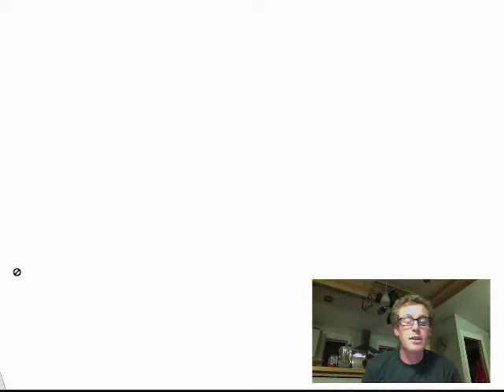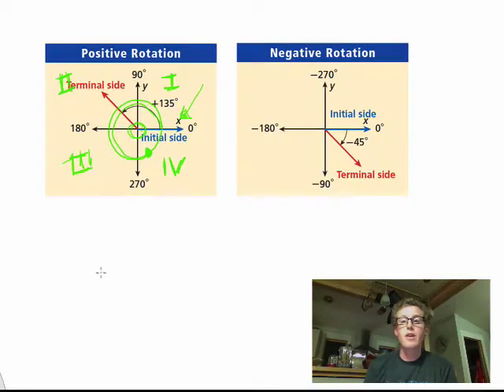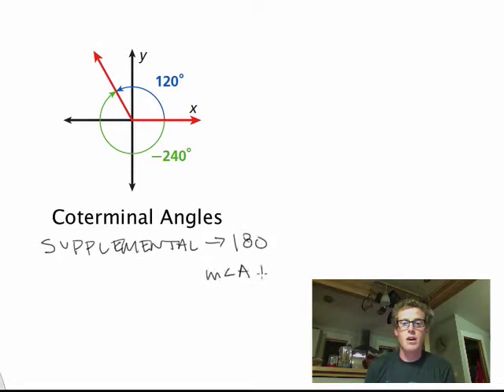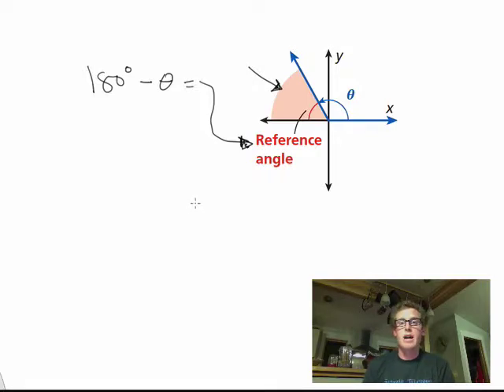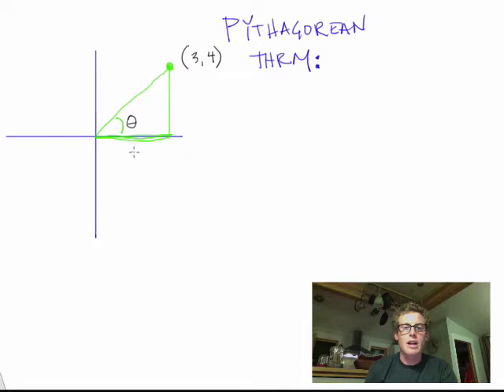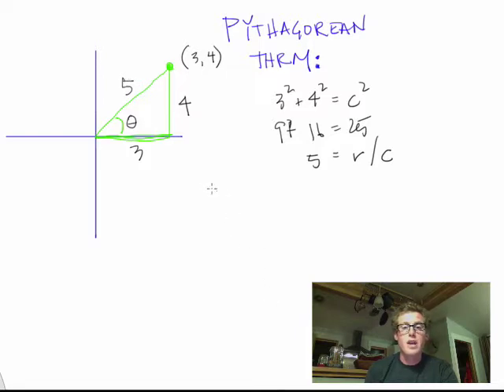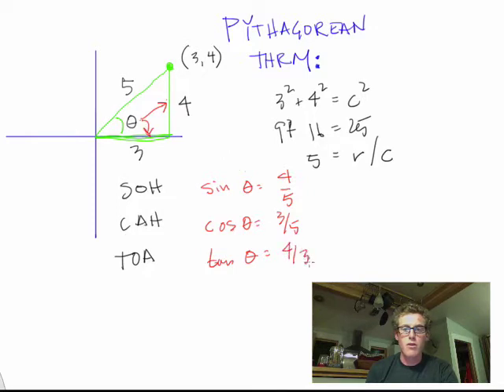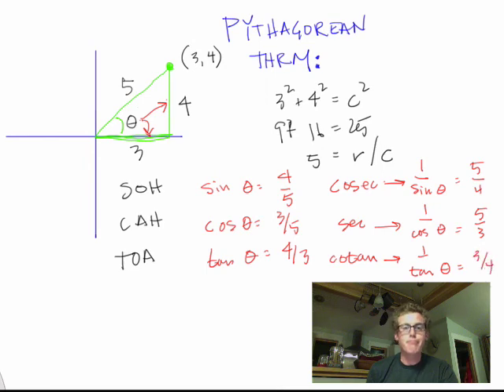Alg2 Angles of Rotation